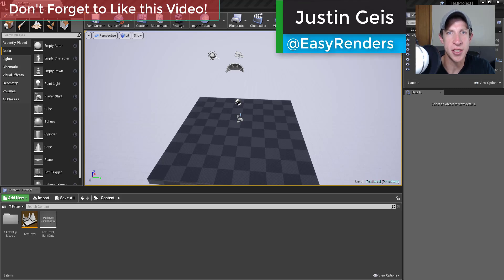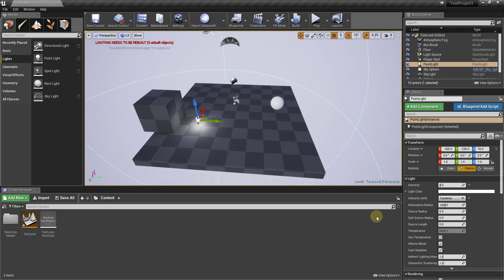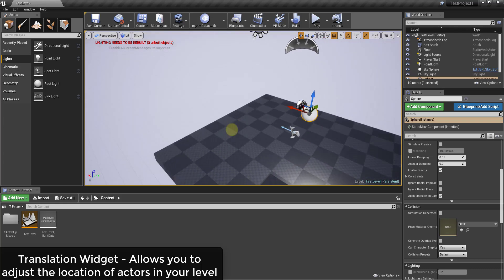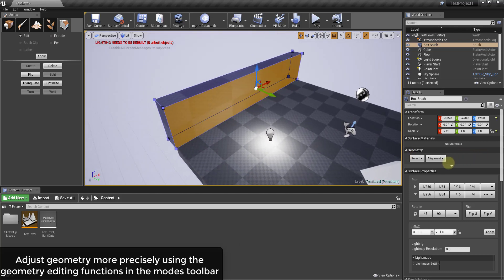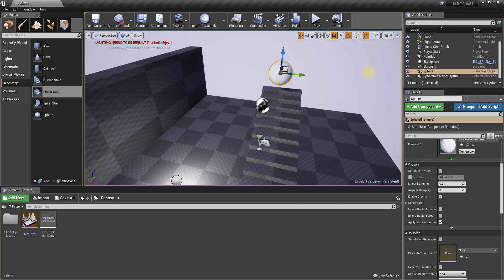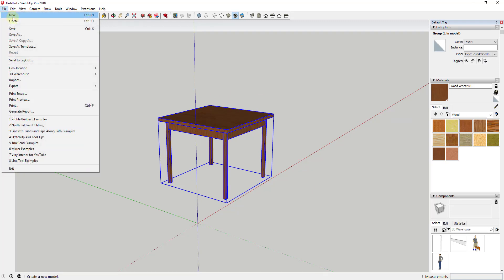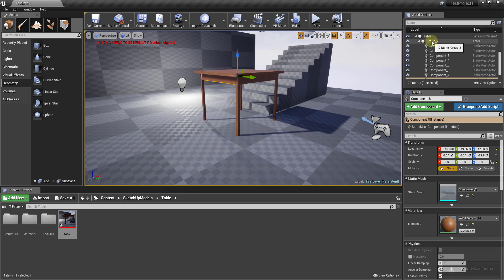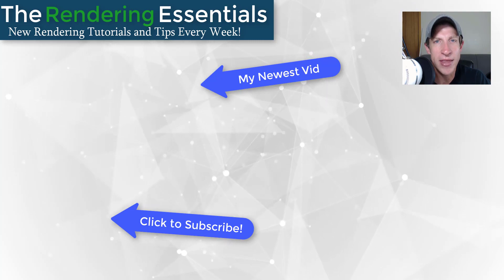Getting Started IN UNREAL ENGINE 4 (Ep 2) - ADDING OBJECTS TO YOUR UNREAL ENGINE LEVELS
In this video, I want to talk a bit about adding different objects, or actors, into your Unreal Engine Levels. In this case, we’ll talk about different kinds of objects you can add, as well as actually adding some objects into our level.

If you remember from our last tutorial, any object you can add to a level is called an actor. Let’s go over a couple different ways you can add actors into your levels.
To start off, you can add various different actors to your levels from the “modes” menu. The modes menu contains a number of different kinds of things you can add to your levels, like basic geometry, stairs, lights, and more.
To add an actor to your level using the modes menu, simply click and drag an object into your level. Once your object is in your level, you can then move it around using the various tools within your viewport.
The viewport contains 3 transformation widgets that you can use to adjust actors within your level –
 The translation widget allows you to move objects around
 The rotation widget allows you to rotate different objects
 The Scaling widget allows you to adjust the size of different objects
If you’re looking for a more control over your adjustments, you can use the geometry editing mode of the modes toolbar, which we’ll discuss more in a future video.
Note that you can use this to add things like lights to your levels as well as geometry.
You can adjust the properties of actors you’ve added to your levels using the details section.
As a bit of a teaser for a future video, you can set Unreal Engine to simulate physics on different objects, allowing you to add actively moving and reacting actors into your Unreal Engine levels.
In addition to being able to add more primitive geometry using the modes section, you can also import content using the content browser. This can be especially useful for bringing in geometry that you’ve created from 3rd party modeling programs, like SketchUp, 3DS Max, Maya, etc.
Let’s say, for example, that I create a model using SketchUp that I want to bring in to Unreal Engine using Datasmith. I would export that model using the datasmith exporter (video link below), then import it using Datasmith.
This would then show up as an object within my content browser, which I could then click and drag directly into my level. In this way, you can bring in outside models as actors into your Unreal Engine Level. You could also model the different actors for your level completely in outside 3D modeling programs, then bring them in for later use.